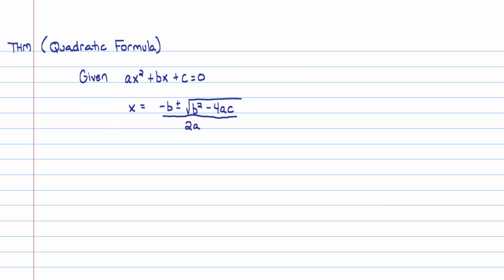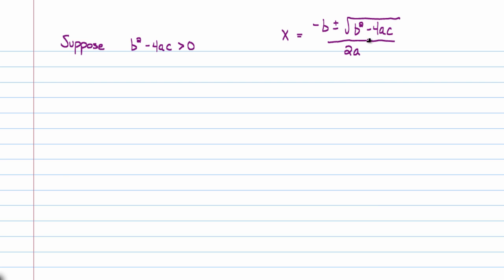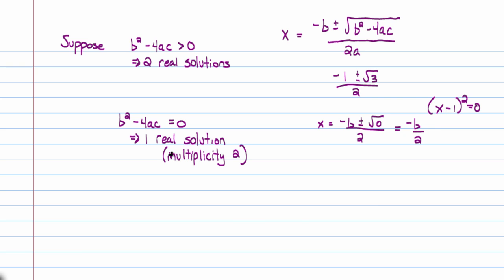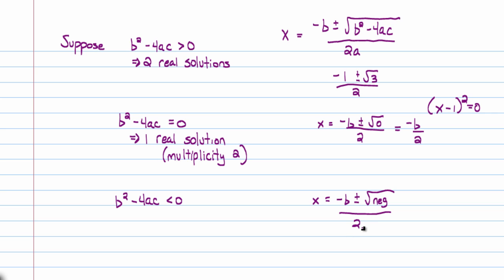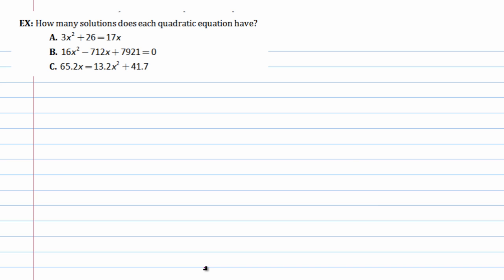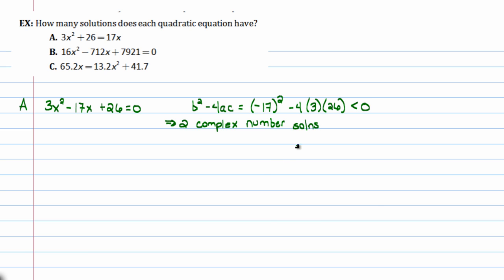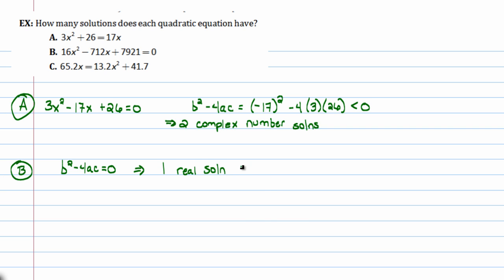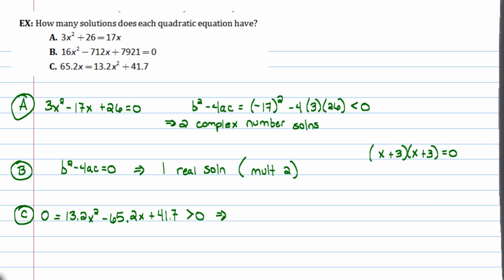Intermediate Algebra - Quadratic Formula (Part D)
In this video, we introduce the discriminant.